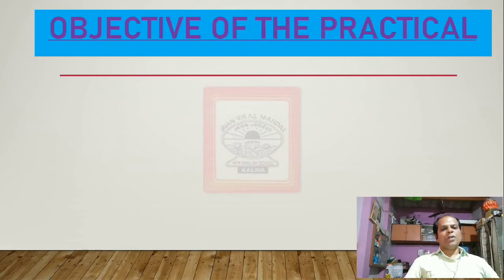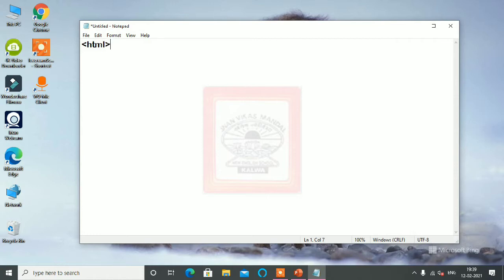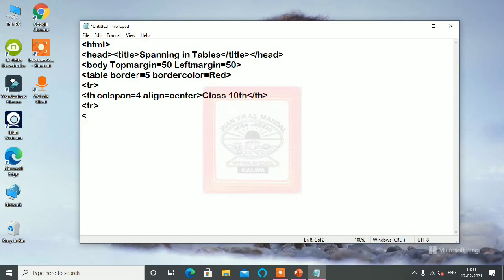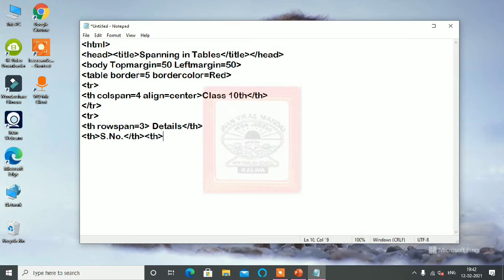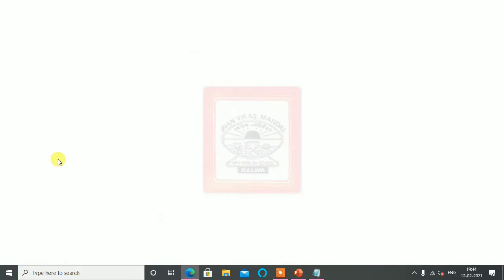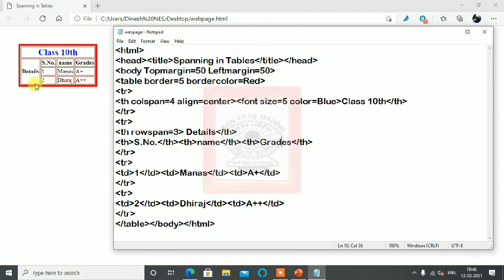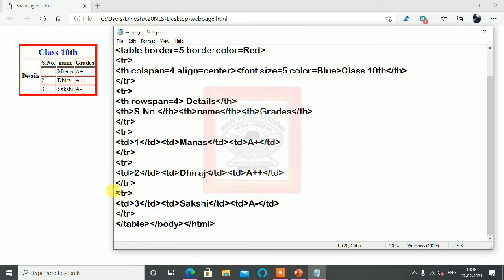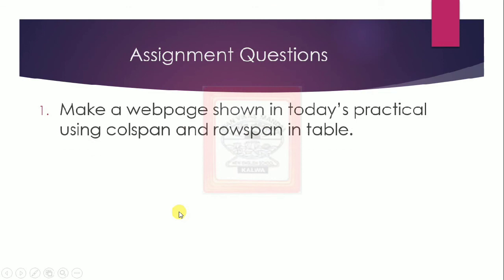STD 9 PRACTICAL 31 : Creating Table With Spanning on the Webpage